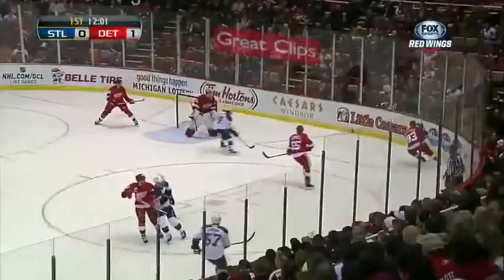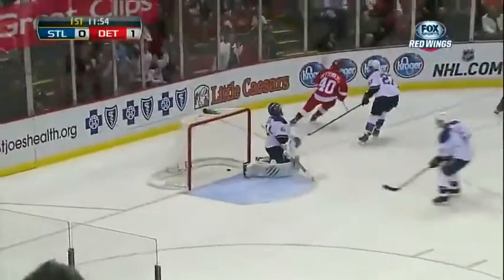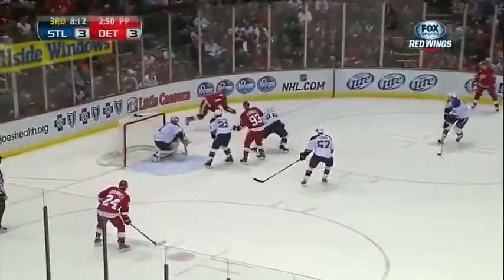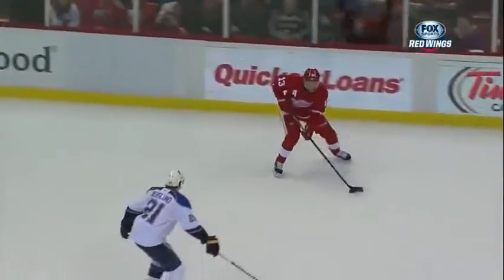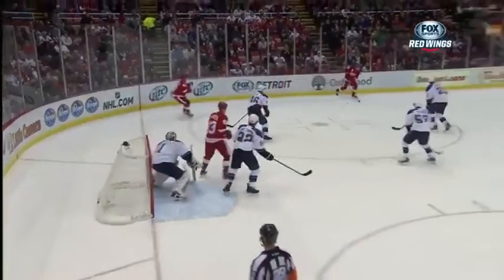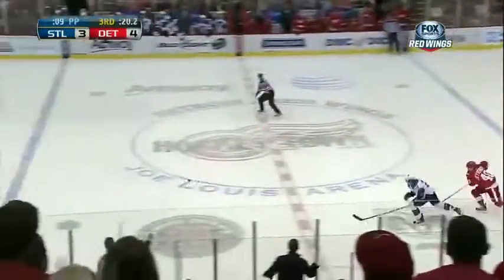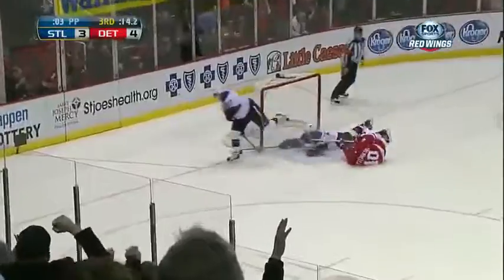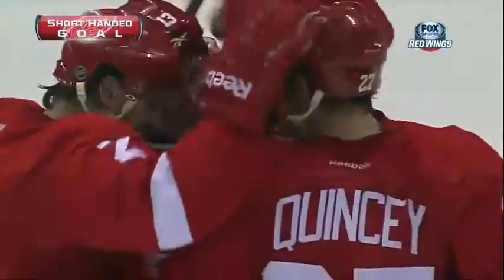St. Louis Blues Vs Detroit Red Wings - Highlights 2/1/13